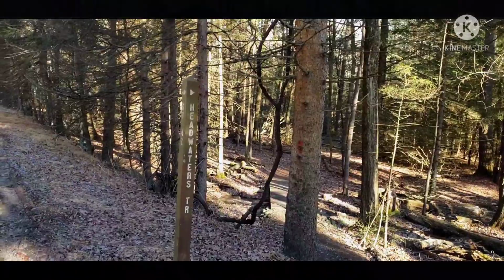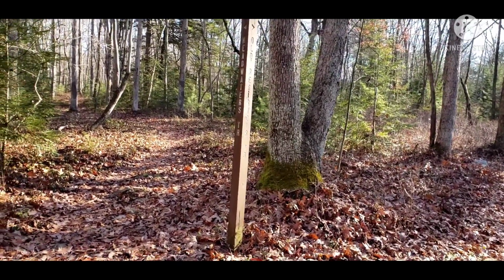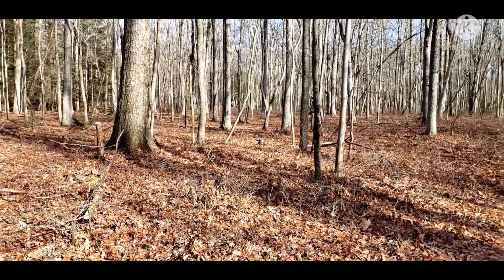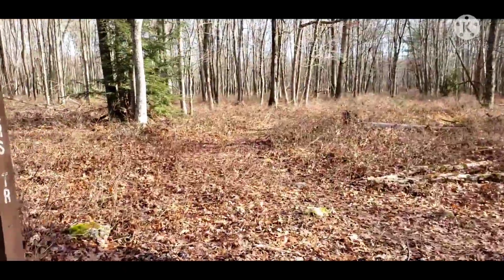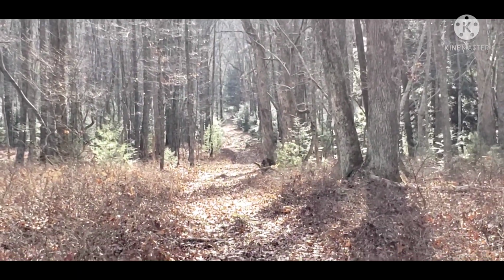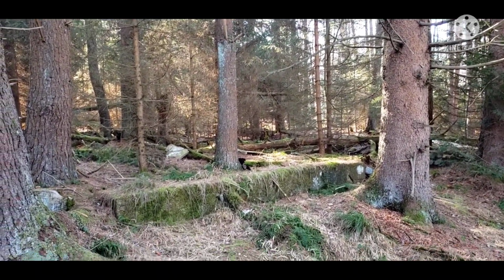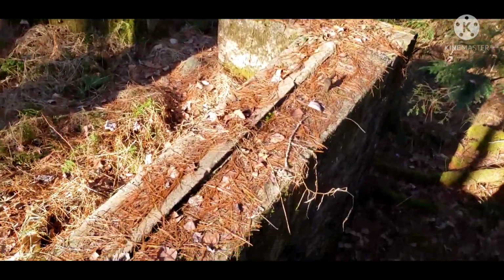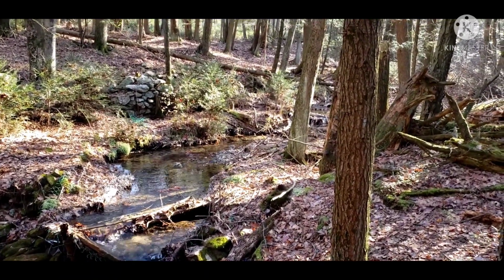Headwaters And Homestead Trail, Aristes, Pa